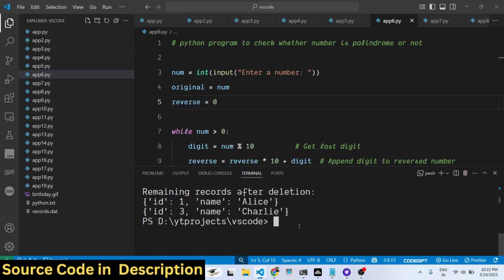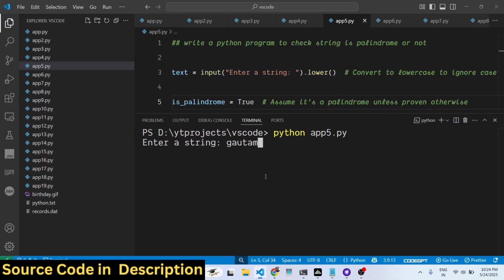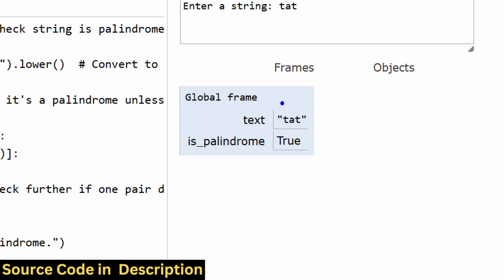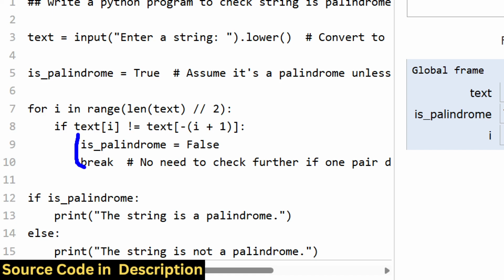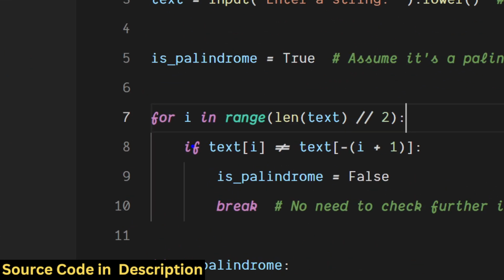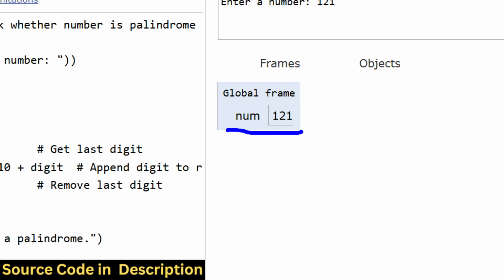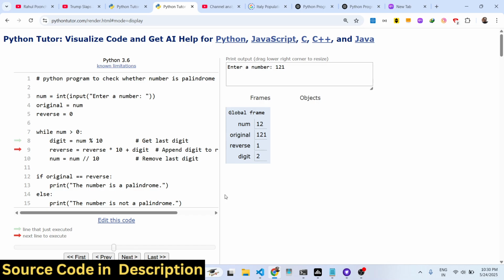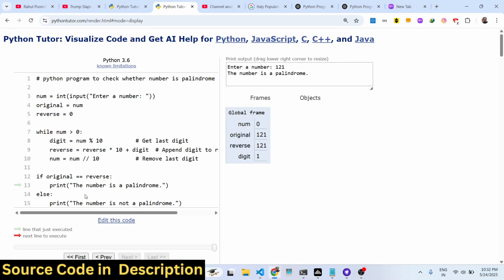How to Check Palindrome String & Number in Python – GATE, Interview & Placement Practice